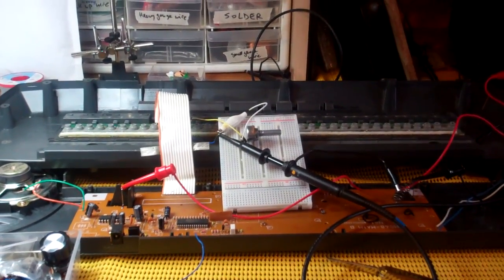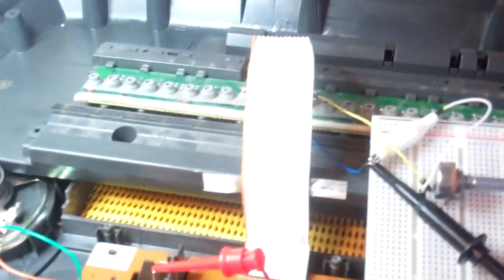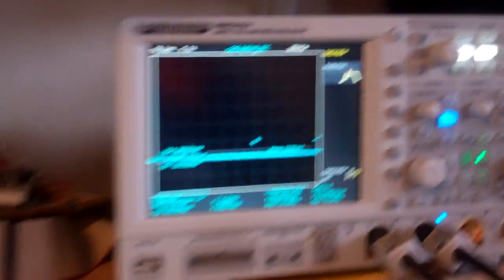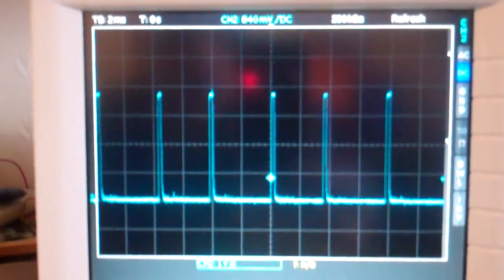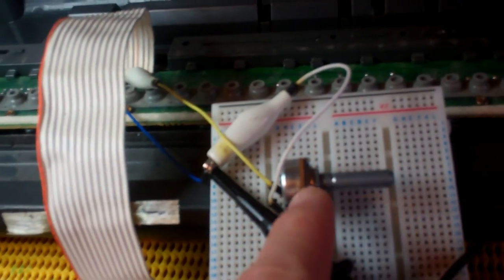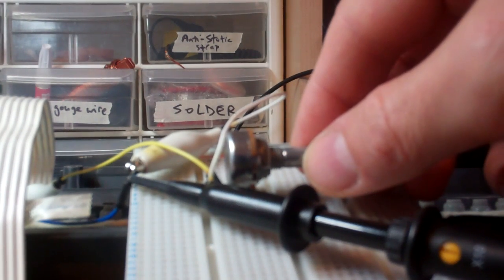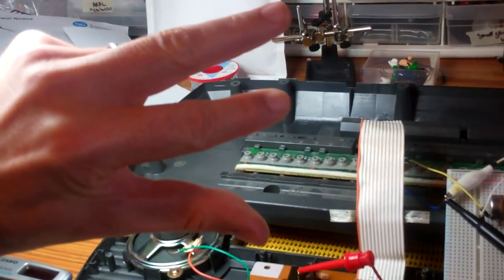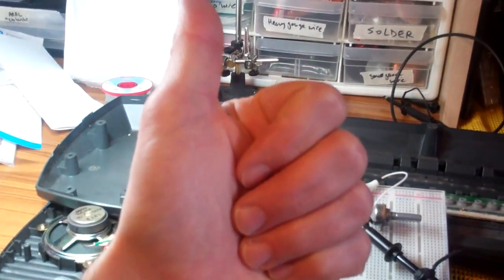Repairing a Casio SA-65 electronic keyboard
Purchased at a car boot sale, this keyboard was in need of some TLC. The battery compartment was badly corroded with the guts of long dead AA batteries. And the supplied wall wart power supply was incorrect for the required 7.5v DC supply.

I removed the battery spring and soaked it in a small glass filled with vinegar and 1 tbsp salt for 6 hours, then soaked in a similar glass of water and 1 tbps of sodium bicarbonate (neutralises the acetic acid). Using a wire brush, the corrosion fell away and the resulting spring was shiny (if somewhat pitted).

Reinstalled, I discovered the keyboard had a fault that recurred every octave: a pair of adjacent keys emitted
a two-tone note of both keys rather than a single note for the key pressed.

This video describes this behaviour and how I fixed it with a simple resistor to attenuate the phantom signal below the CPU threshold for a high input, while leaving the intended signal above this same CPU threshold. Hence, the CPU sees the desired input (above the threshold of a high input) and ignores the phantom one.

The repeated issue of pairs of keys, one pair in each octave across the keyboard, is caused by just 2 CPU input pins due to the arrangement of the key switch matrix. So, adding just 2 resistors to attenuate the signals on these 2 pins is enough to stop the two-tone issue across all pairs of keys in the keyboard. A neat solution!

I found the Casio SA-65 service manual . The manual shows the schematics, key switch matrix, parts list, etc. I could not have made any progress in solving this without this service manual.

This does not resolve WHY the CPU has this fault, nor other issues such as the bad jitter of the CPU output pulses to the keyboard switch matrix. The fix makes this keyboard playable again and I enjoyed the electronic challenge to trouble-shoot, play with my oscilloscope and resolve the issues to make it work once more.

Shame I don't know how to play the piano!